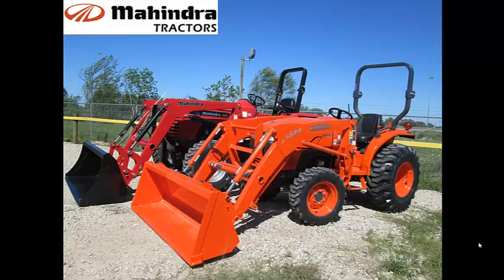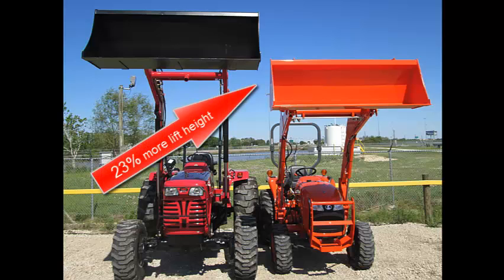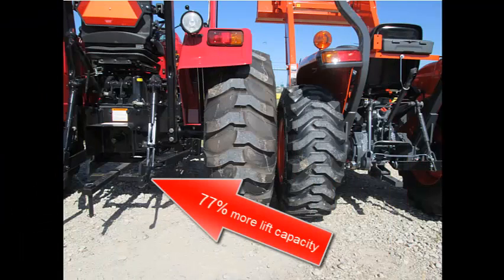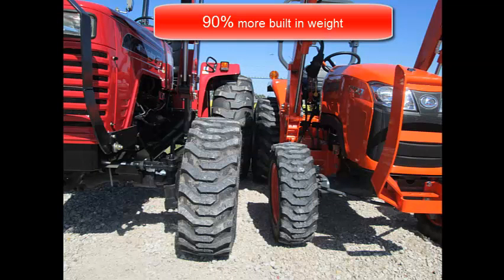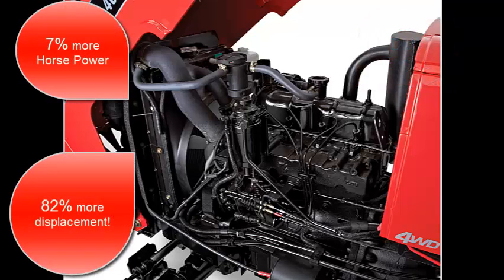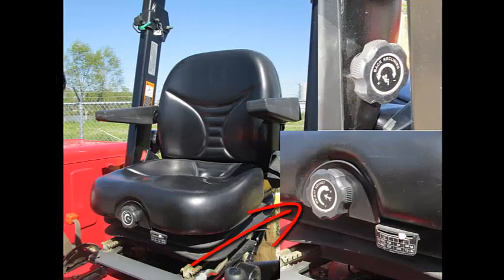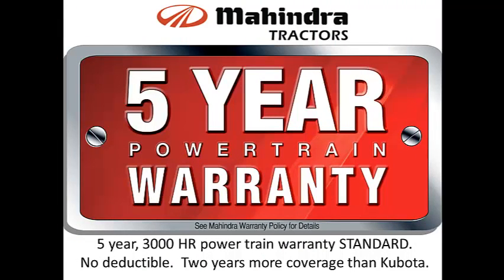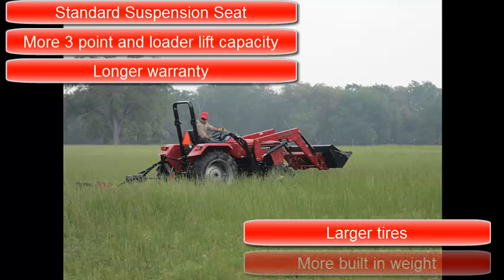Mahindra 4025 vs Kubota L3800 The Rest of the story